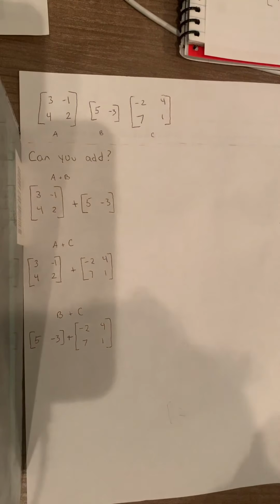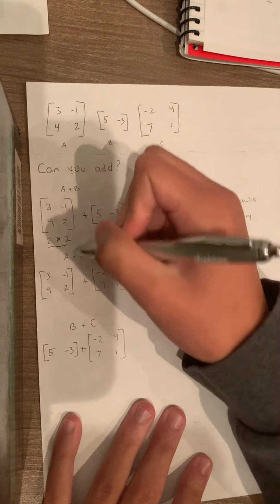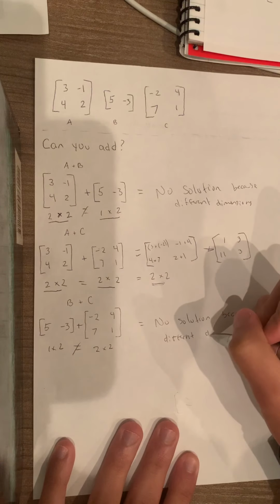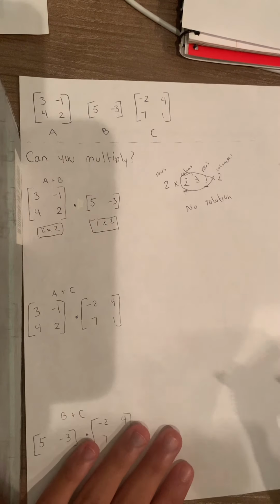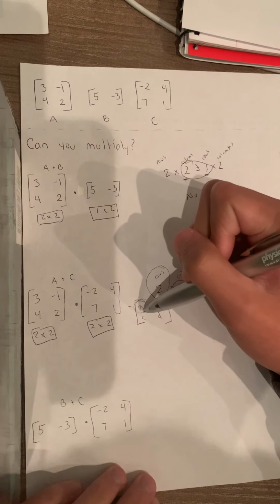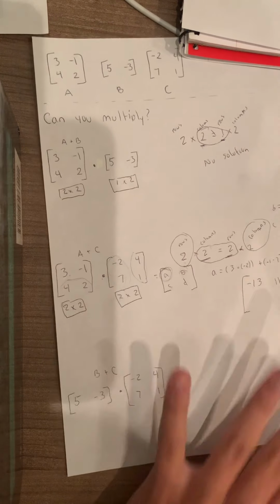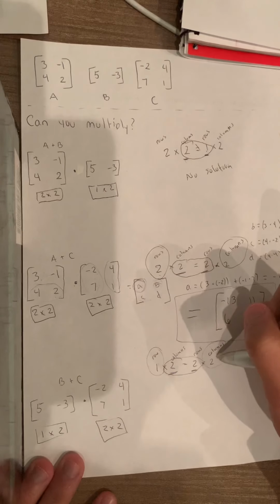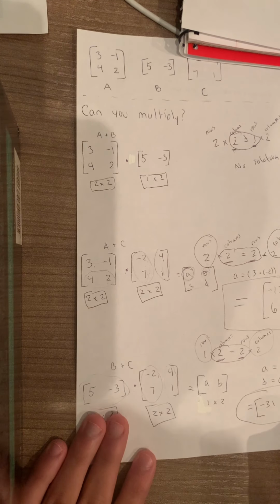How to Add and Multiply Pairs of Matrices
Meadows or Malls Portfolio Part 4
Mr. Yoni, Period 4
Created by: Daniel Leonard